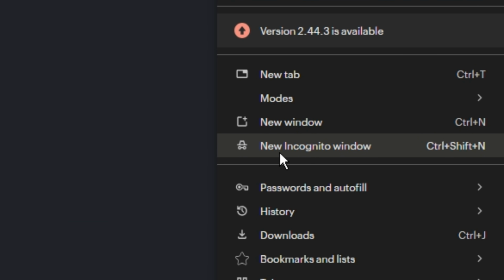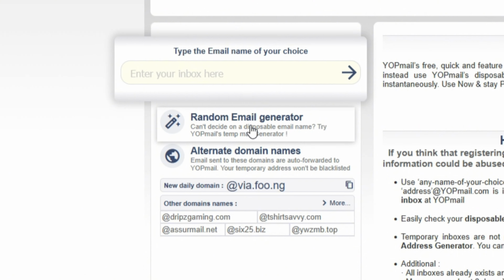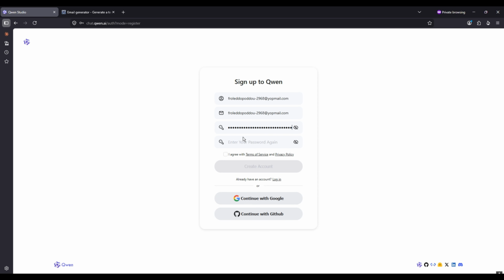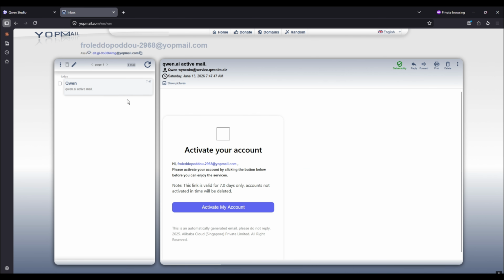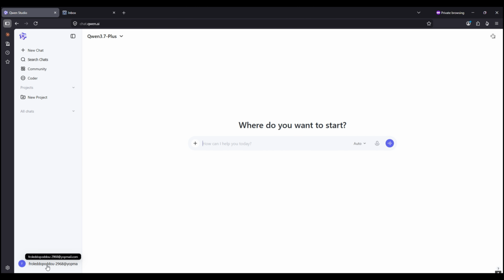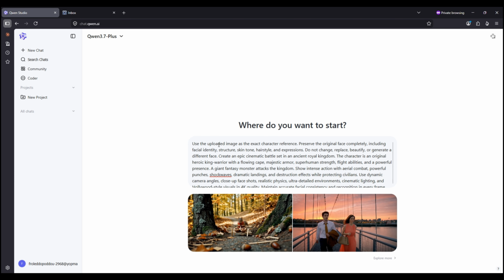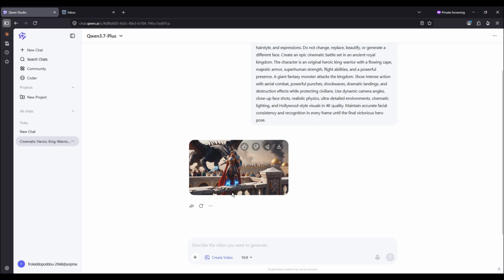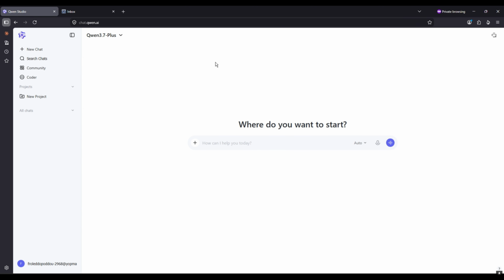Qwen AI Video Generator: How to Get UNLIMITED Free Videos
Stop paying for expensive subscriptions! Here is a complete free AI video generator tutorial using Qwen AI for high-quality cinematic videos. 🚀

Are you tired of hitting paywalls on Runway, Pika, and Sora? In this video, I share a highly effective, continuous workflow for one of the most capable AI video models available right now: Qwen. I will show you step-by-step how to generate ultra-high-quality, cinematic AI videos for $0. No credit cards, no standard 3-day restricted trials, just a smart method to keep creating.

Make sure to watch closely as we set up a fresh access point and show you how to seamlessly repeat this workflow!

👇 What You Will Learn in This Video:
0:00 - The $0 AI Video Method Explained
0:55 - Step 1: The Essential Browser Setup
1:40 - Step 2: Creating Your Fresh Access Account
2:35 - Step 3: The Qwen AI Setup Workflow
3:20 - Generating Ultra-Realistic Cinematic Videos (Prompting)
4:15 - How to Repeat the Process for More Generations

🔥 Why use Qwen AI?
Qwen (Tongyi Qianwen) is an incredibly powerful tool in the AI space, offering highly accurate text-to-video capabilities that rival many top-tier paid platforms. With this method, you can experience its pro-level features without opening your wallet.